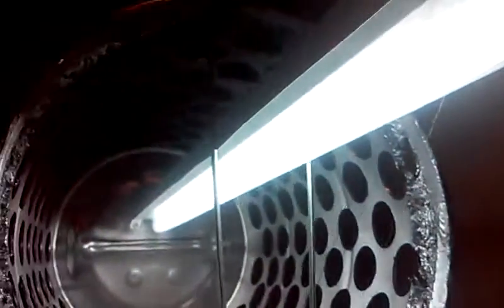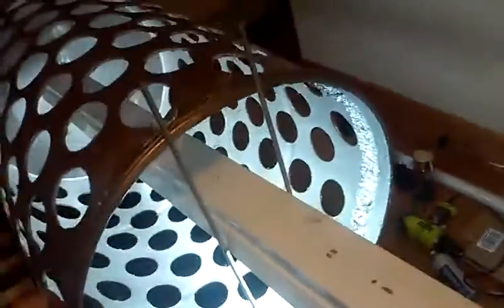Update X-1 Prototype -Hydroponic System (Nasa Based Design)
147 plants can be grown at once

Only  22" wide, it has the surface area of roughly 70"!!